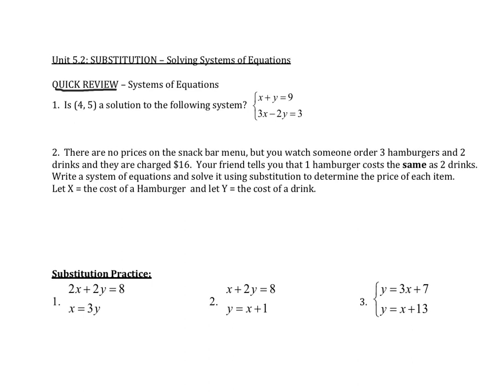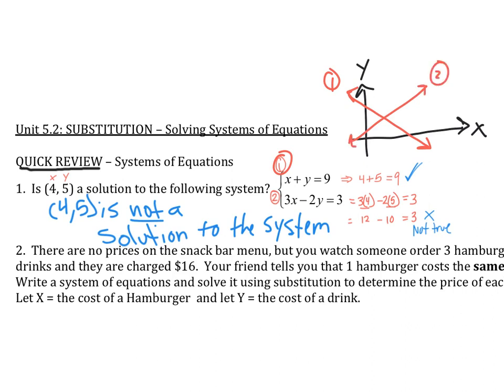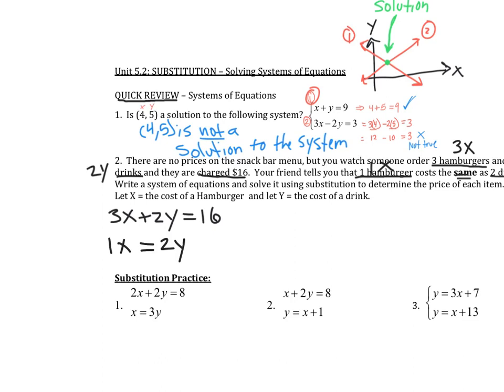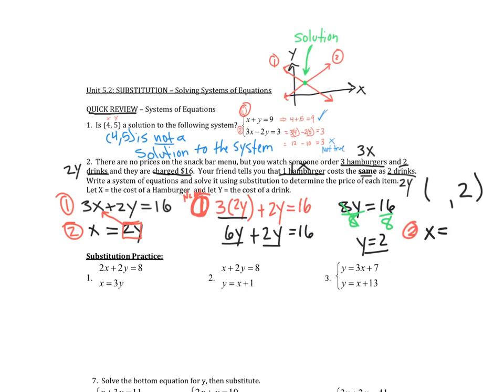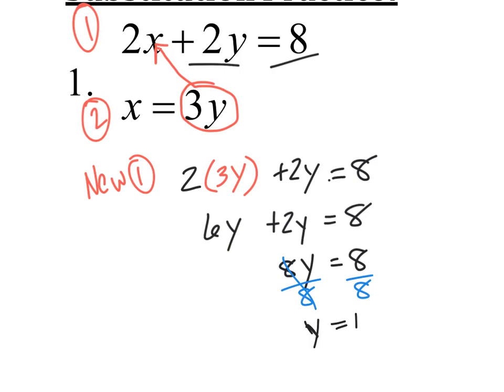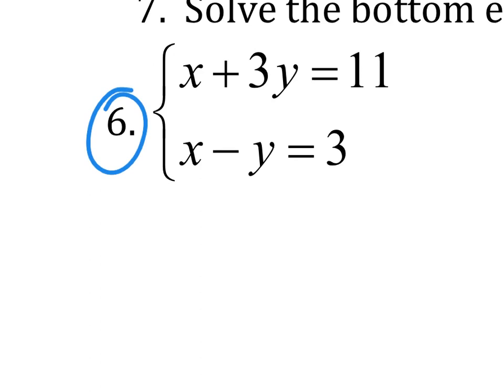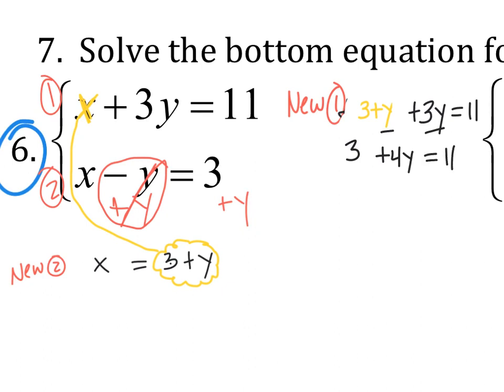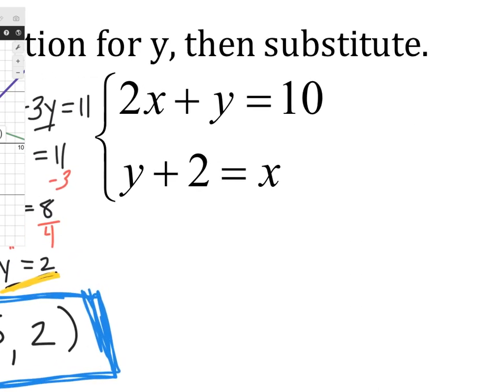5.2 Day 3 Solving systems of Equations with Substitution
IM1A 5.2 Day 3